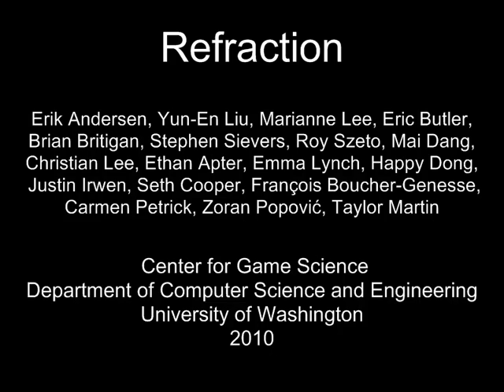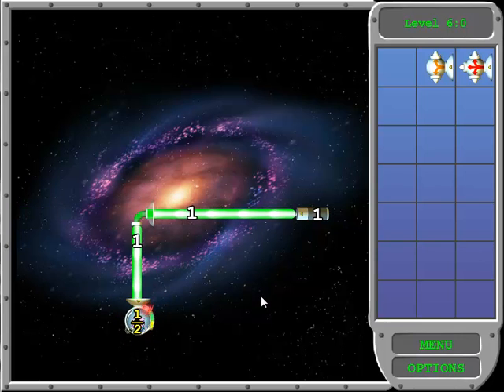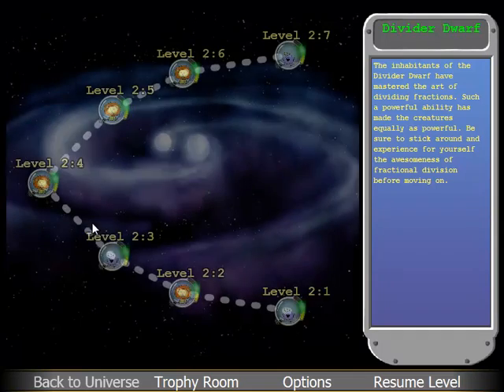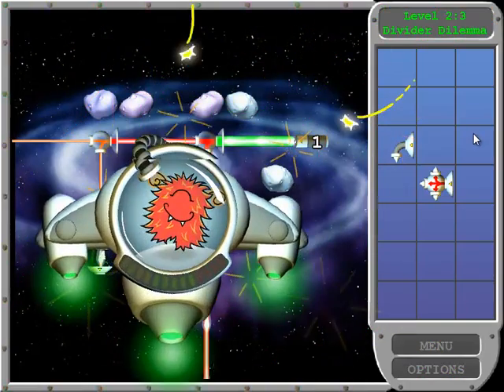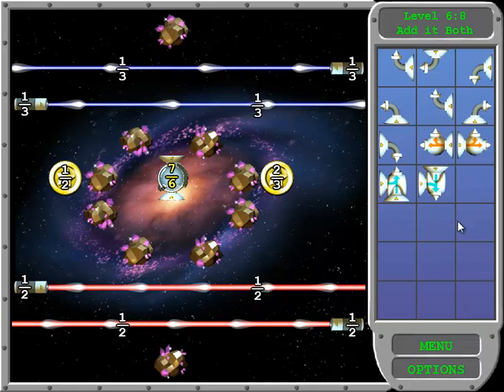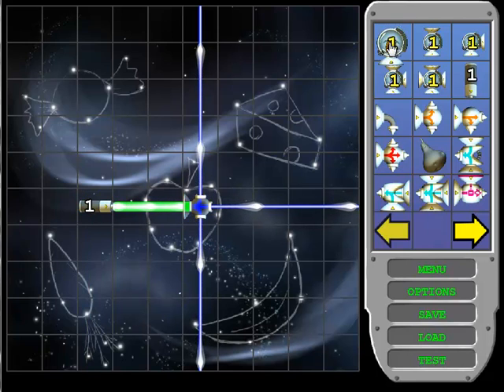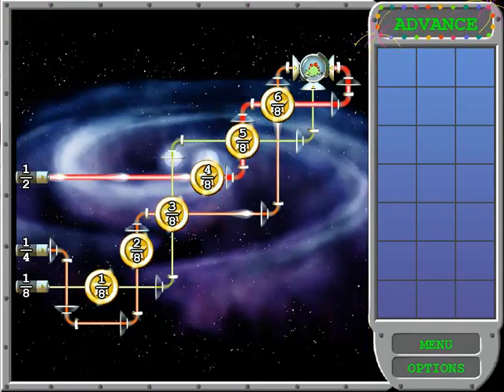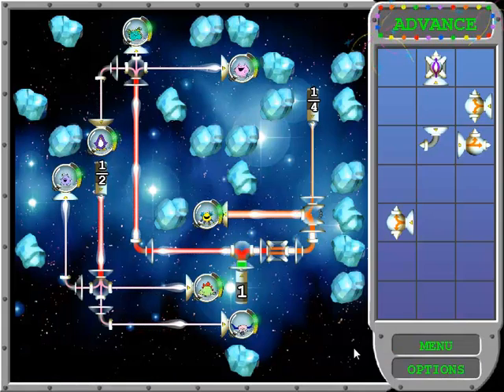Refraction Demonstration Video